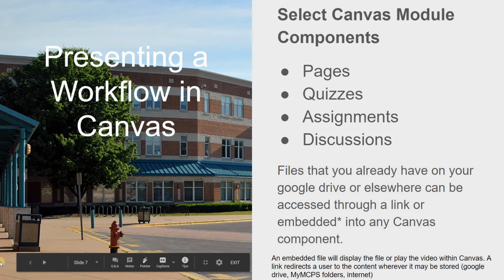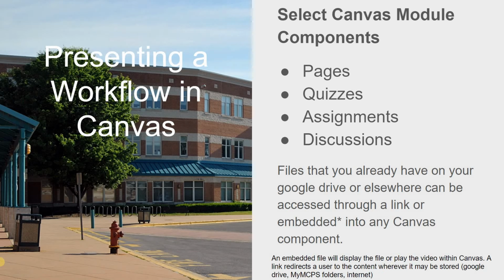Initial Presentation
Introduction to Canvas Modules and Workflow